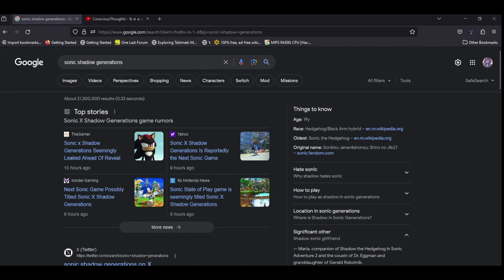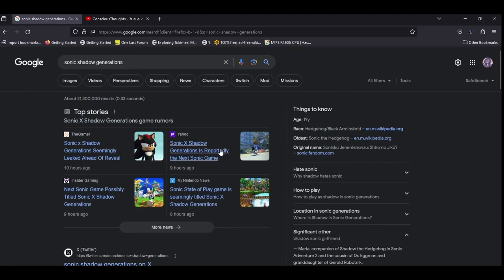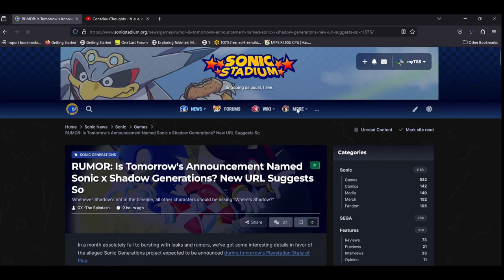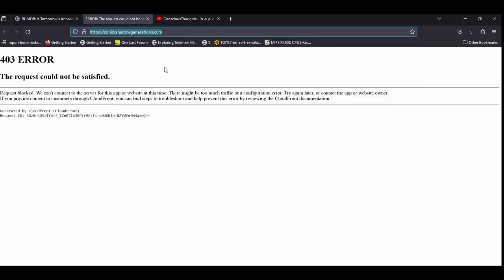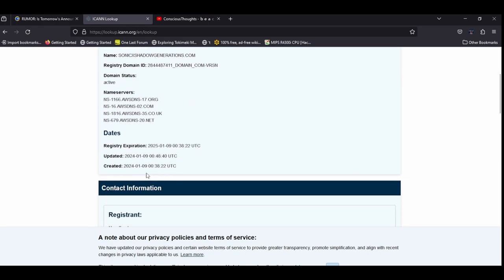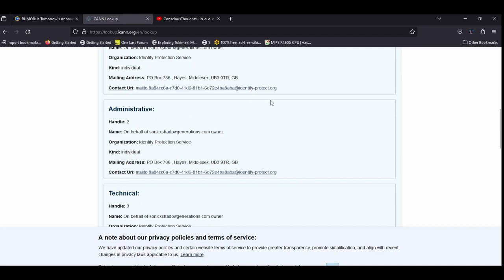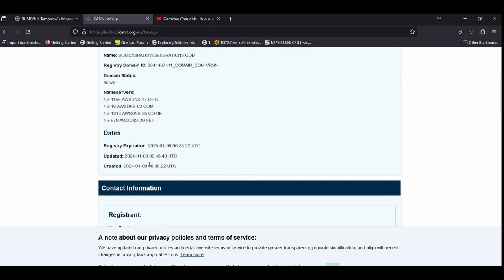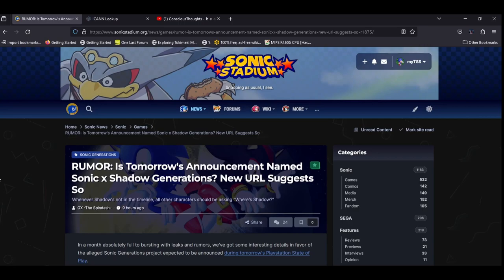Rumor: Sonic Generations Remake With Shadow?!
There's a rumor going around that Sega will be announcing a Sonic Generations remaster on 1/31/24. A mysterious domain name may show that it's more than just a simple remaster. Let me know if you think this is real or if it's just a hoax.